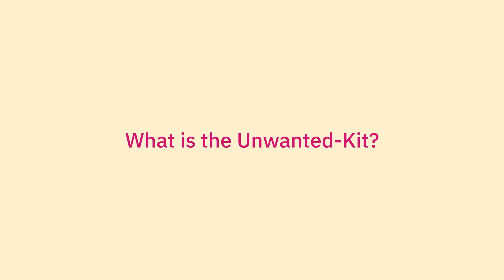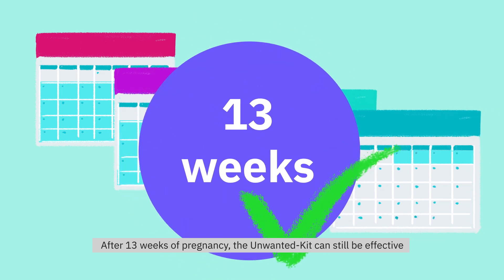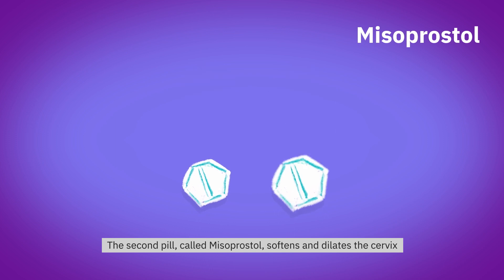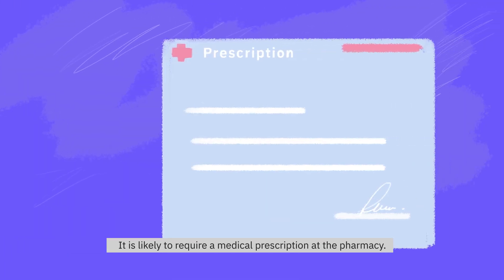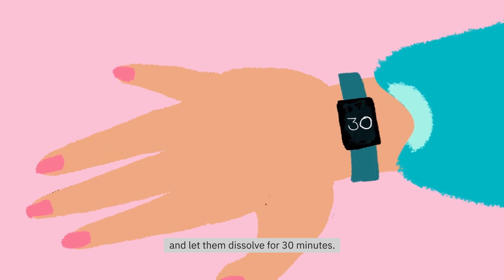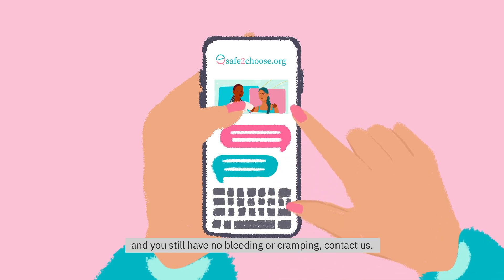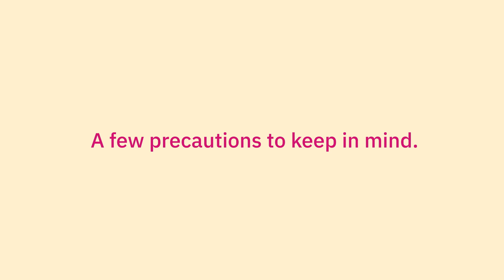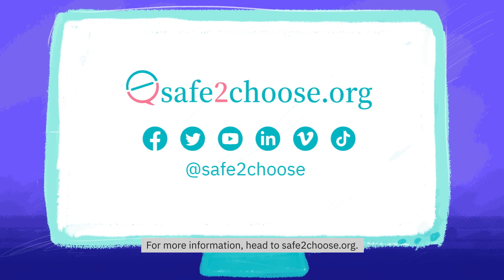Unwanted Kit: Uses, Side Effects, Dosage | All You Need to Know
In this video, we will discuss everything you need to know about Unwanted Kit, including its uses, side effects, and dosage. We will also provide tips on how to use it safely and effectively. Watch now to learn more!

The unwanted Kit is a medication used to terminate an unwanted pregnancy. In this video, we will discuss its uses, side effects, and dosage. We will also provide tips on how to use it safely and effectively. Unwanted Kit contains two drugs, Mifepristone and Misoprostol, which work together to end a pregnancy. However, it is important to note that the Unwanted Kit should only be used under the guidance of a healthcare professional. Some common side effects of Unwanted Kit include nausea, vomiting, and diarrhea. Watch this video to learn more about the Unwanted Kit and how to use it safely.